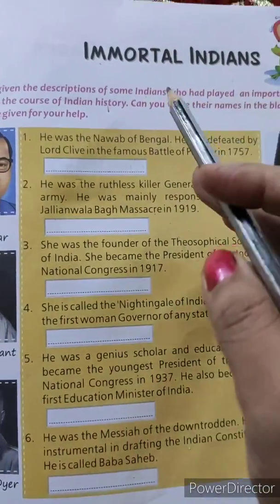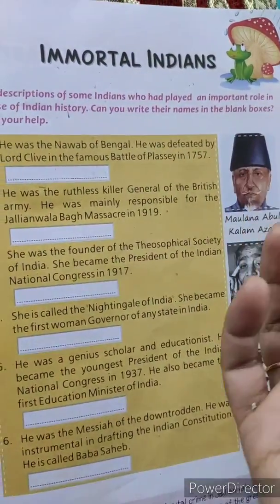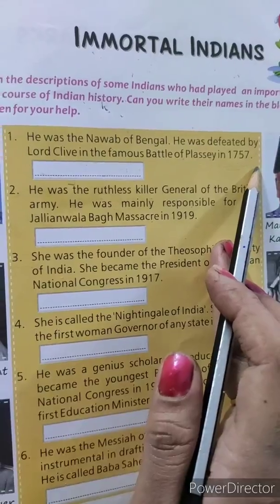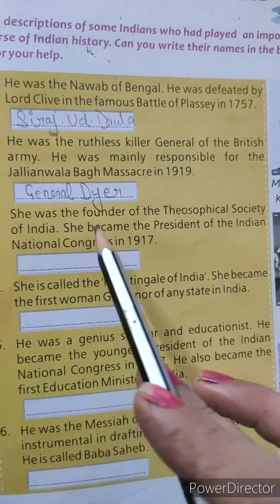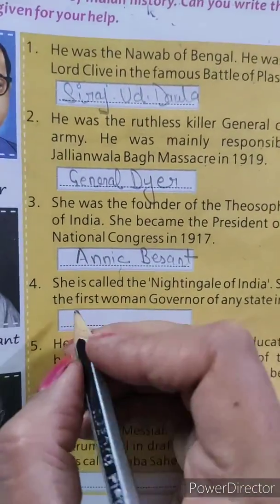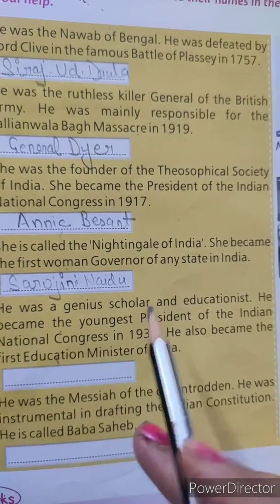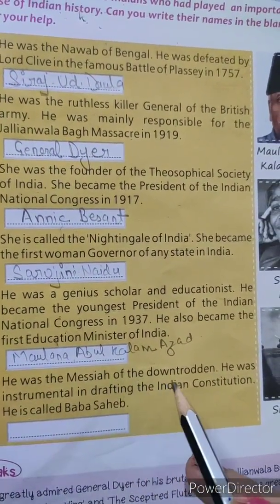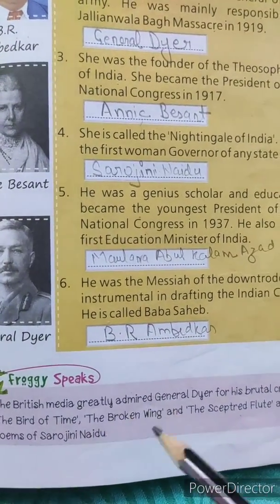Class5, General Knowledge Le-41 Immortal Indians ( Exercise)